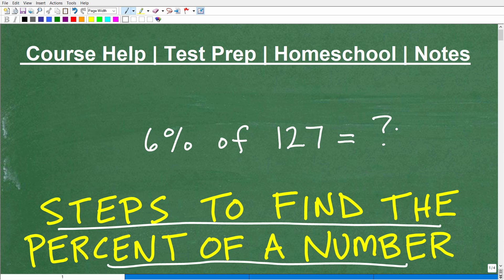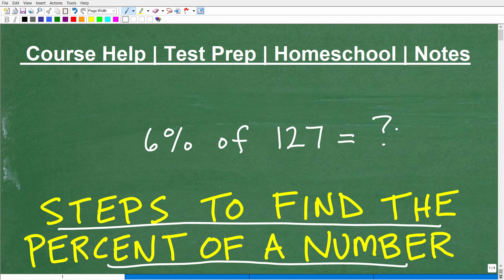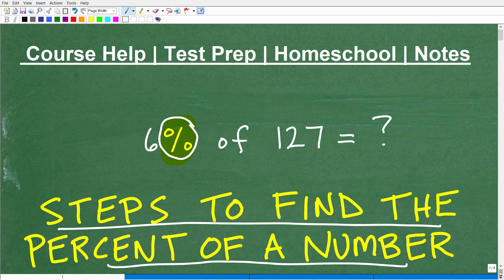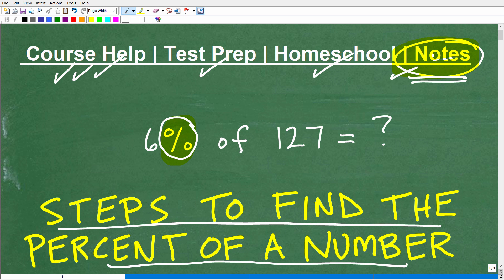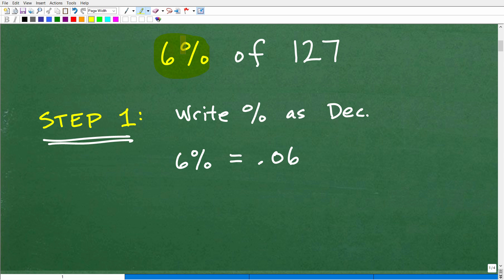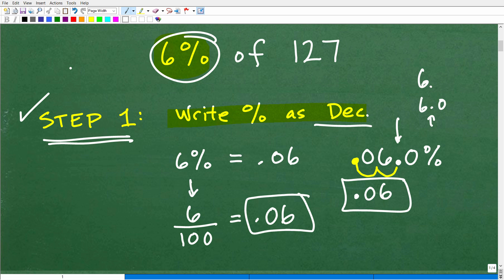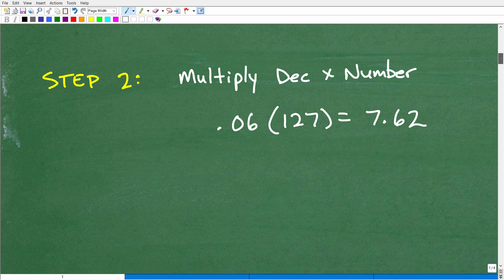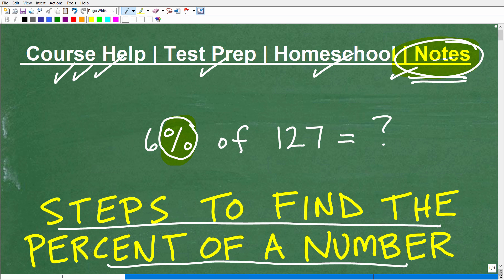Find The PERCENT of a Number - 2 Steps You Need to Take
How to find the percent of a number - steps to solve.  For more math help to include math lessons, practice problems and math tutorials check out my full math help program